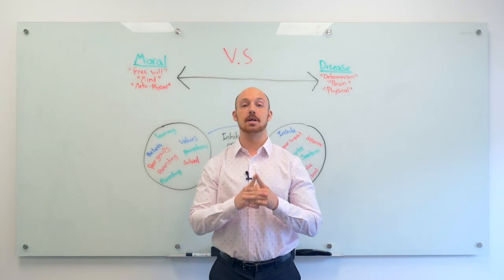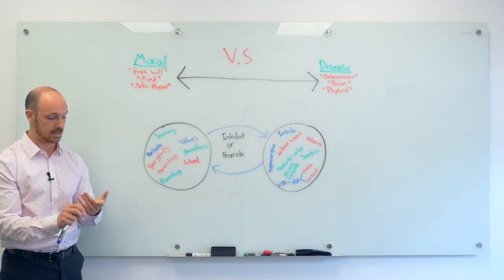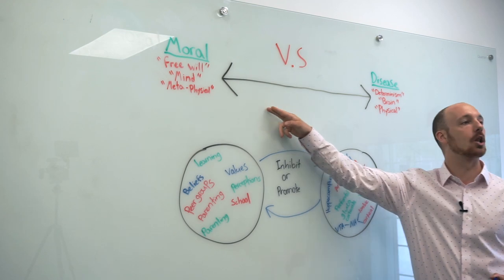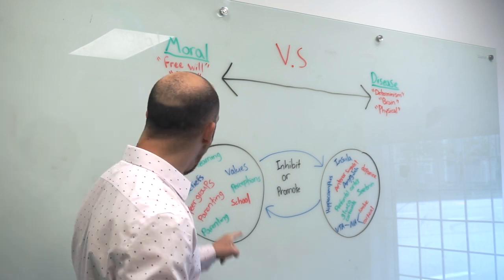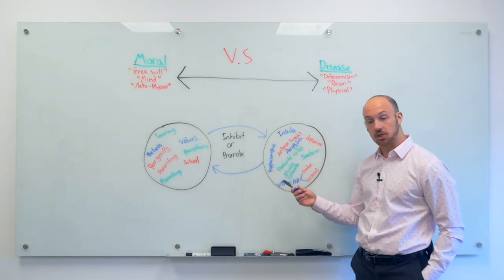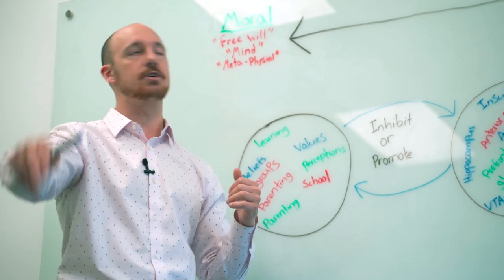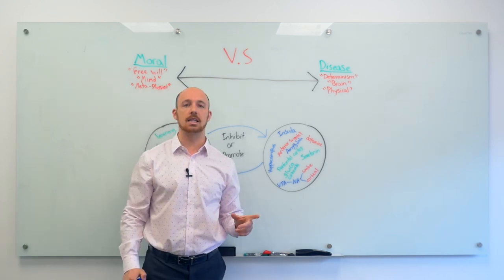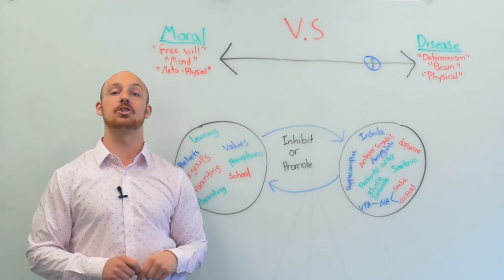Is Addiction a CHOICE?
Trying to answer a very fundamental question when it comes to addiction and to clear up some confusion about the topic.